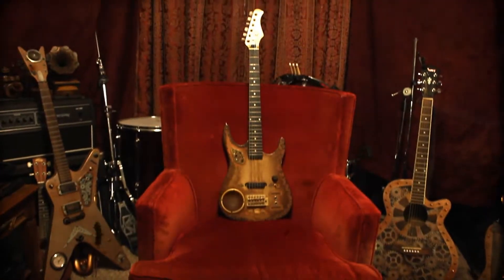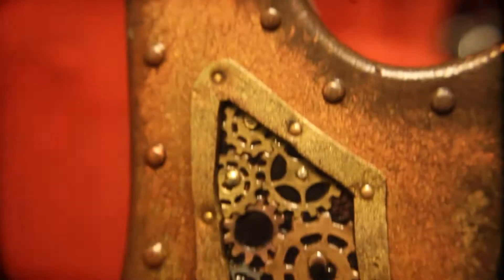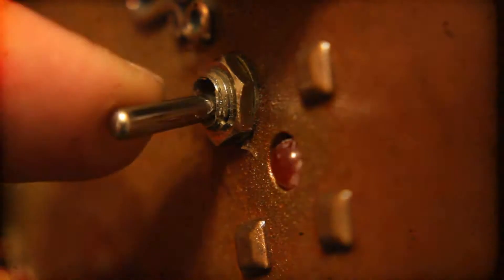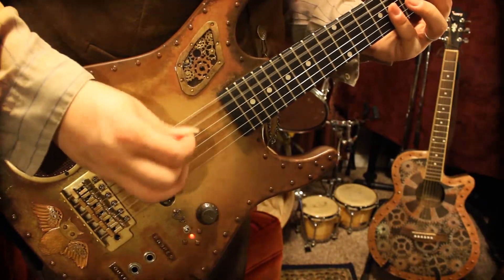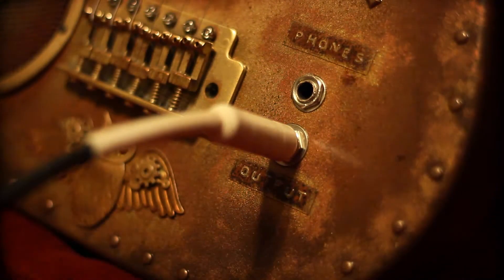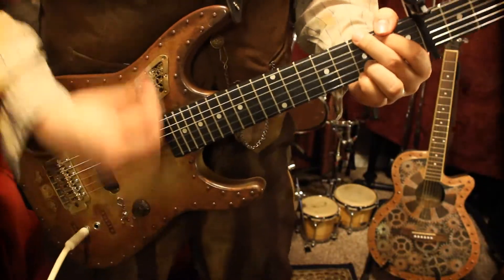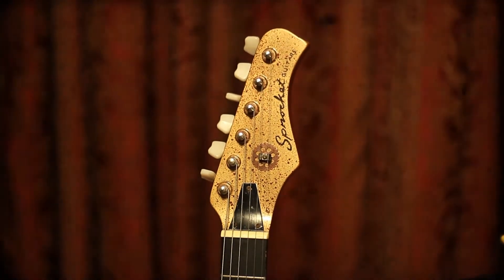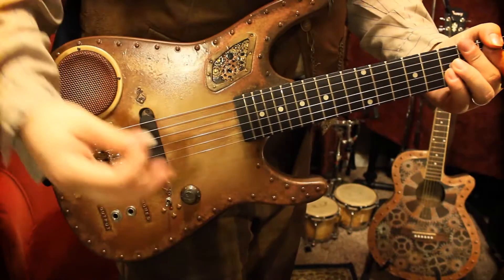Steampunk Guitar from The Cog is Dead